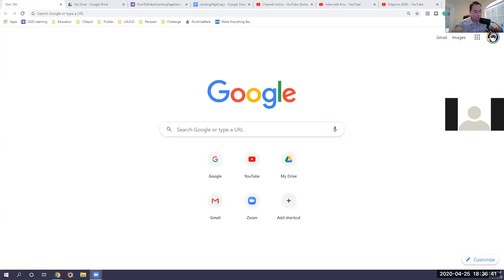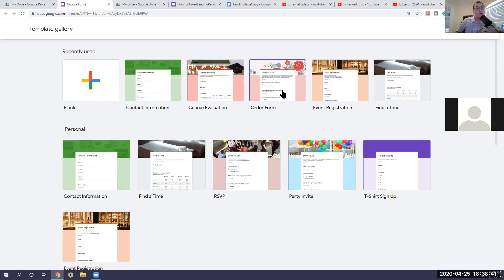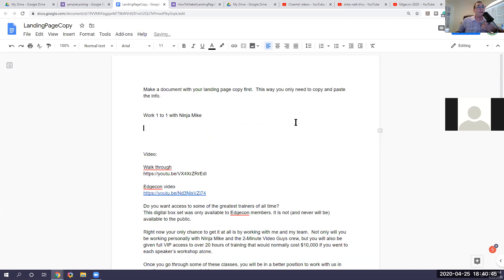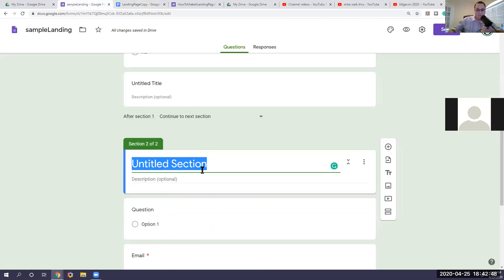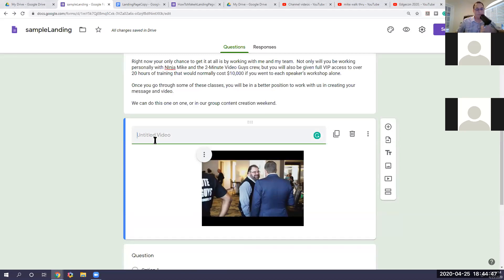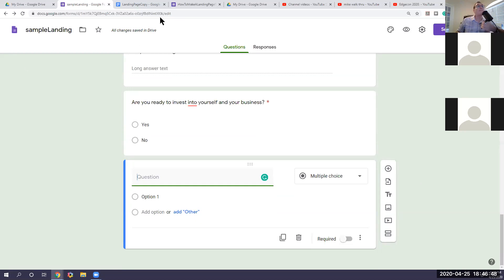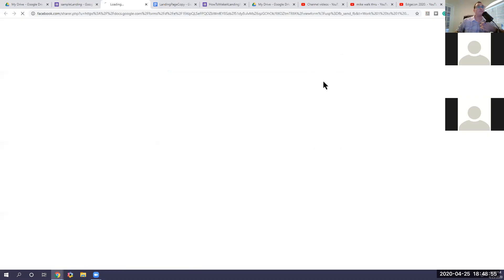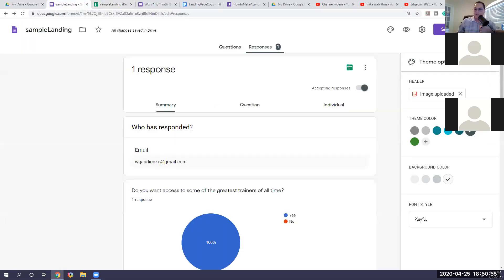How to make a landing page with Google Forms | Free Lead Capture Pages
Today I'm showing you how to make a landing page or opt-in for using Free Google tools.